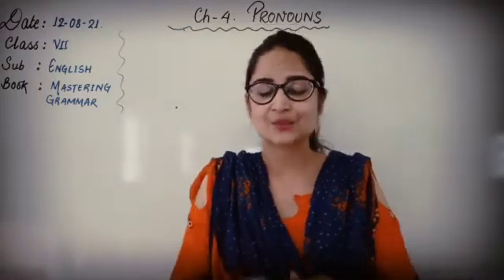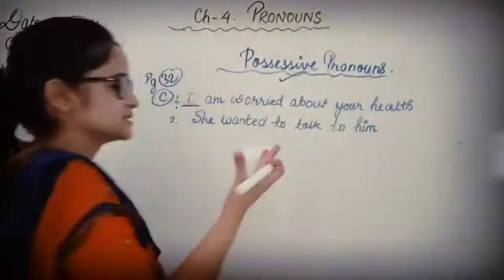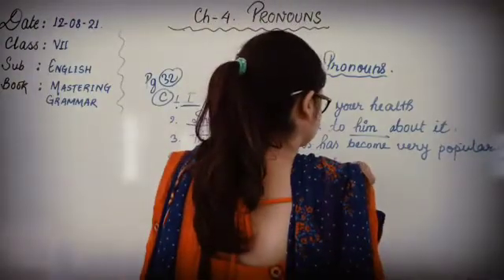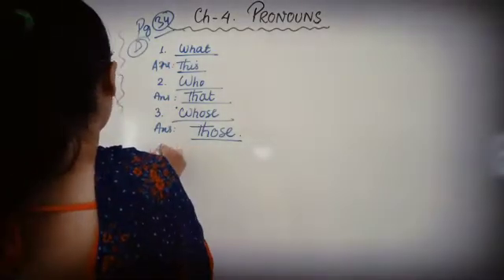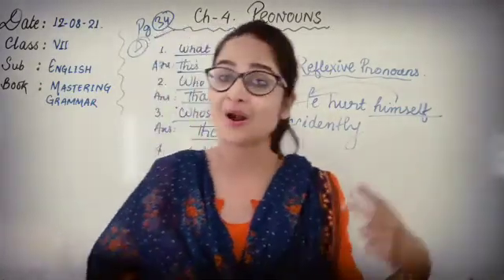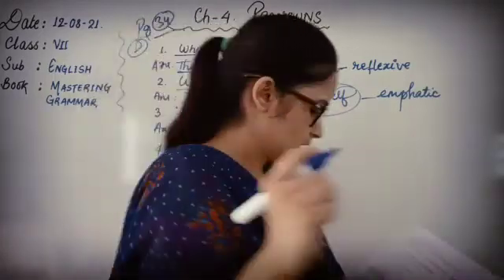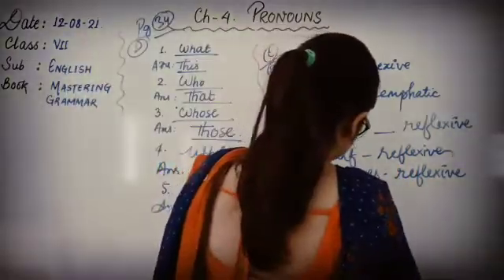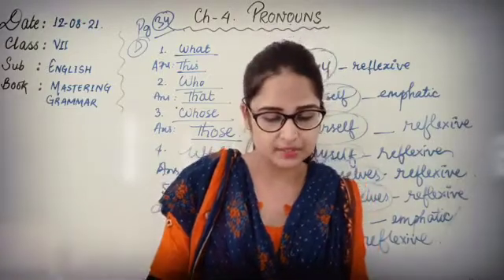CLASS VII ENGLISH 12-08-2021 by Ms. Shweta Shukla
Topic: Pronouns(Part 2)